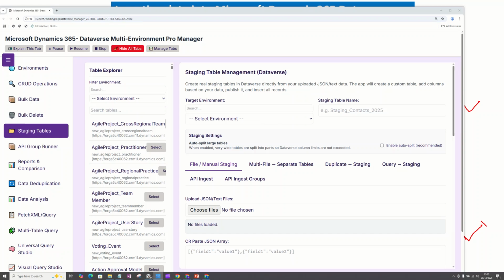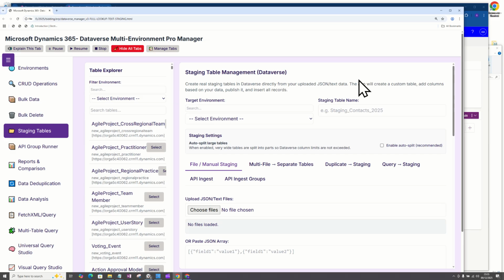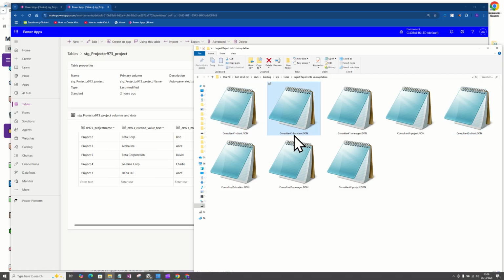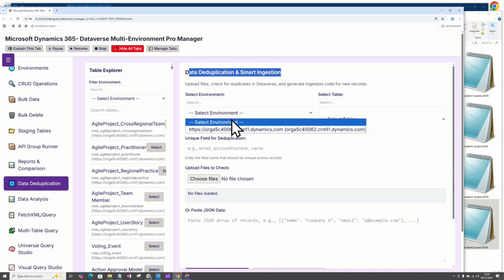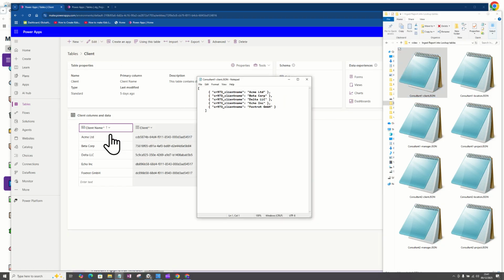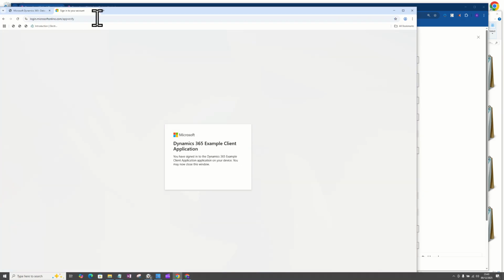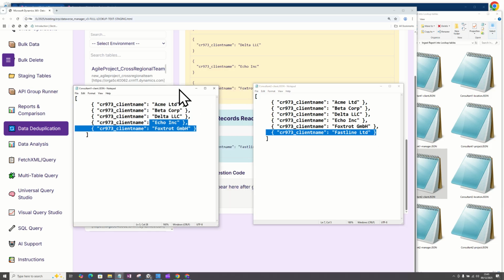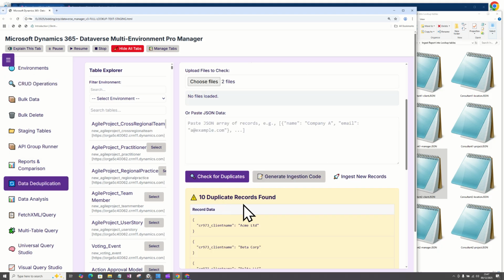Microsoft Dynamics 365 Dataverse Bulk Ingest from JSON file on SharePoint Folder Case Study 4B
Ai ingestion now added, video coming soon! Microsoft Dynamics 365  Dataverse Bulk Ingest from JSON file on SharePoint Folder Case Study 4B

📦 Bulk Data
Utilize various tools for bulk data operations:

This video also covers activities in the below area
1. API Ingest Data to Dynamics 365 Microsoft Dataverse, Model driven App, Canvas App.
2. Bulk Ingest or Retrieve or Aggregate Data to/in Dynamics 365 Microsoft Dataverse, Model driven App, Canvas App.
3. Data Analysis of Dynamics 365 Microsoft Dataverse, Model driven App, Canvas App.
4. Fetch XML on Dynamics 365 Microsoft Dataverse, Model driven App, Canvas App.
5. SQL on Dynamics 365 Microsoft Dataverse, Model driven App, Canvas App.
6. Python on Dynamics 365 Microsoft Dataverse, Model driven App, Canvas App.